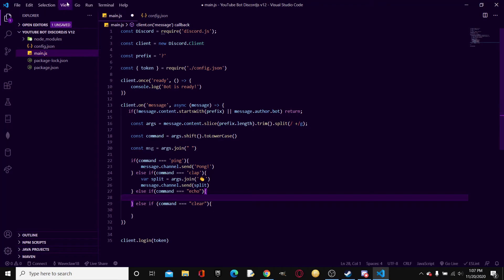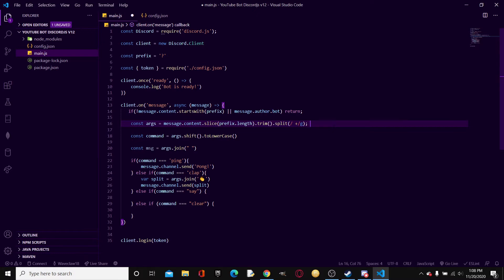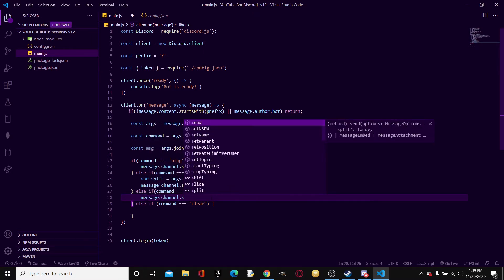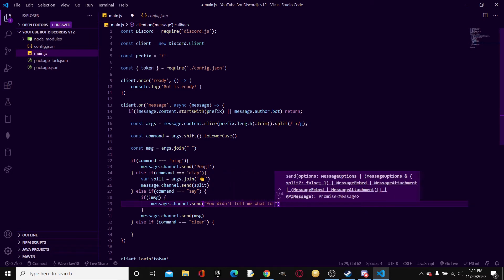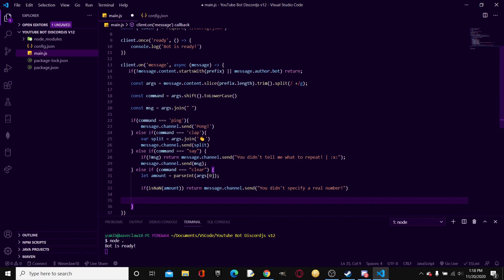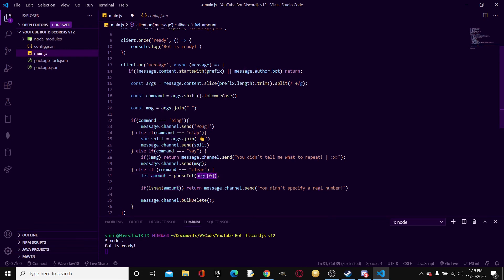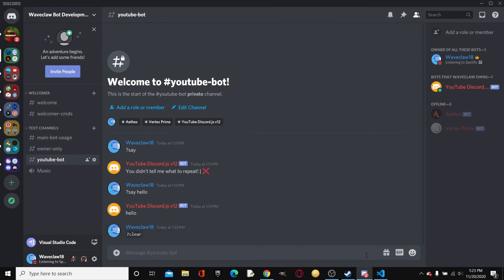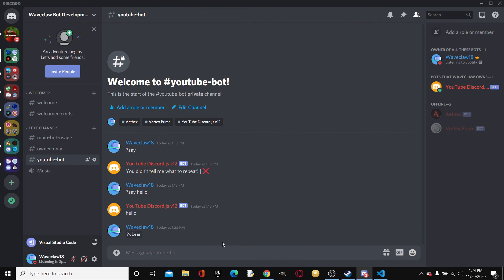How To Code A DISCORD JS V12 BOT Part 3, Echo and Clear Commands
This video is about coding a Discord Bot, adding some more commands! I hope you enjoy!